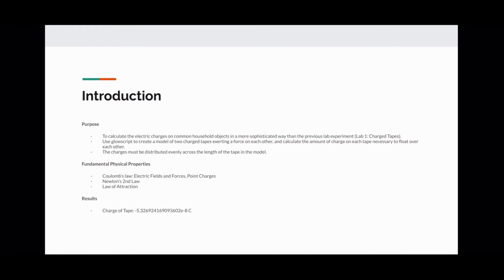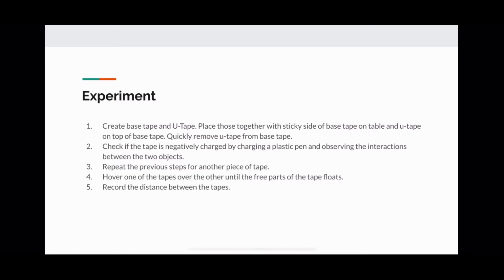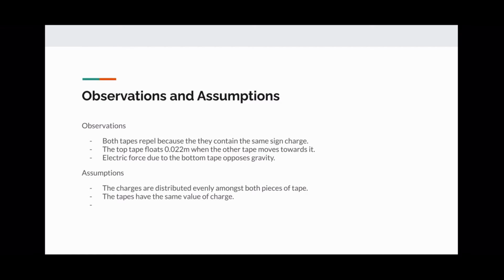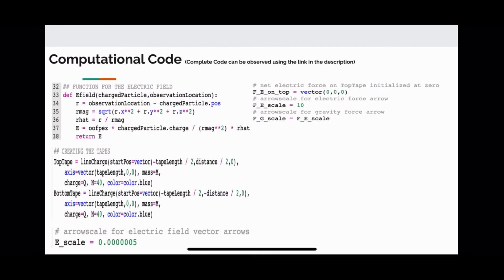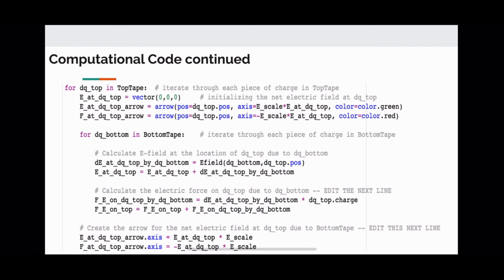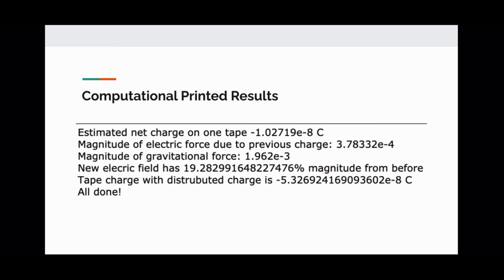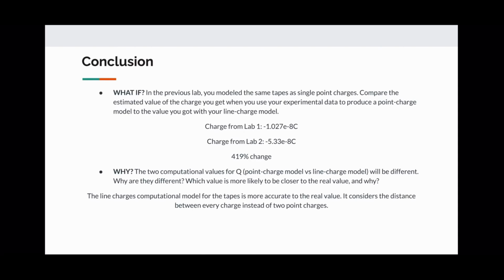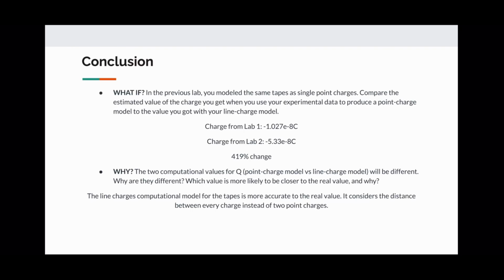PHYS 2212 Lab 2